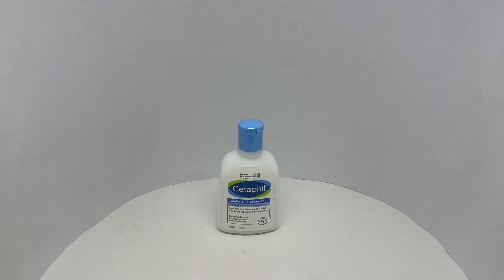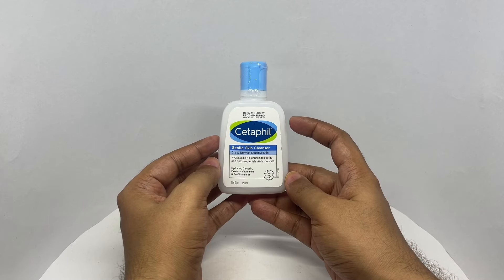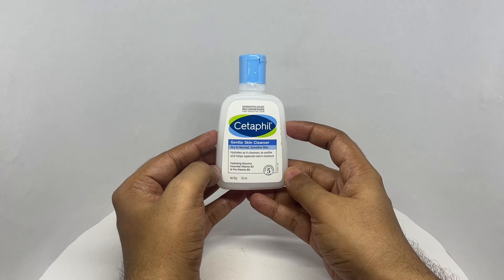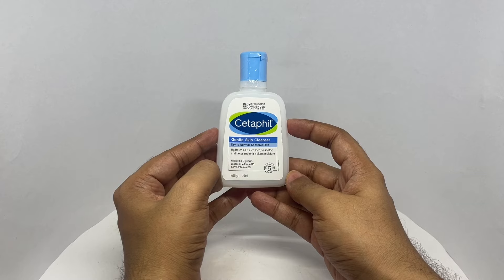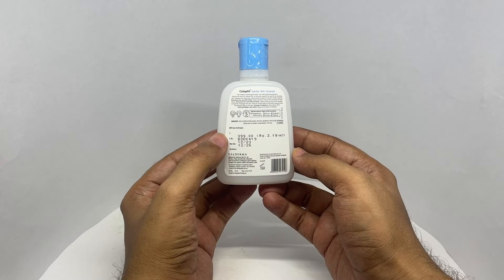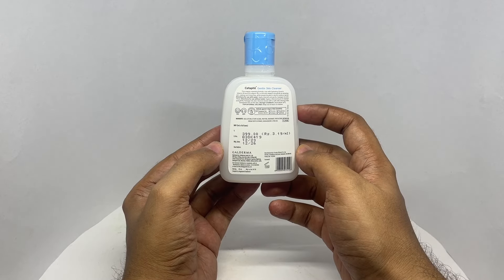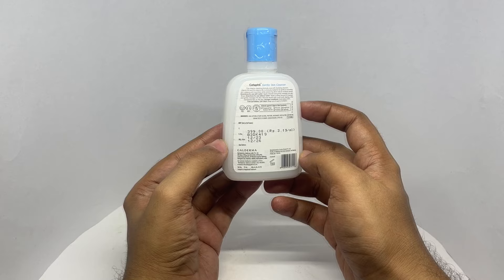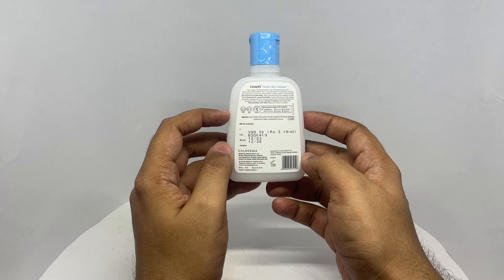Cetaphil Gentle Skin Cleanser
This Cetaphil Gentle Skin Cleanser is quite nice. It costs ₹399 around $4.